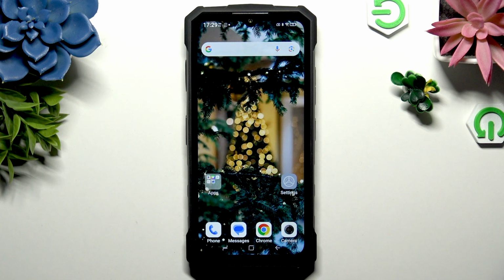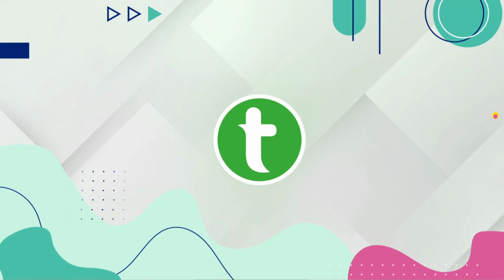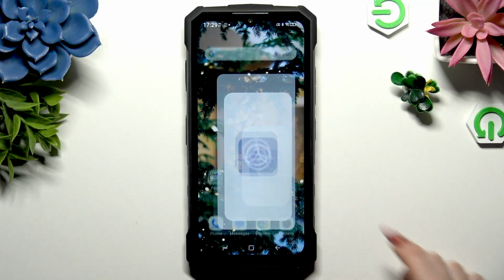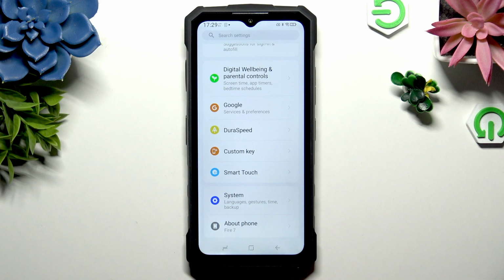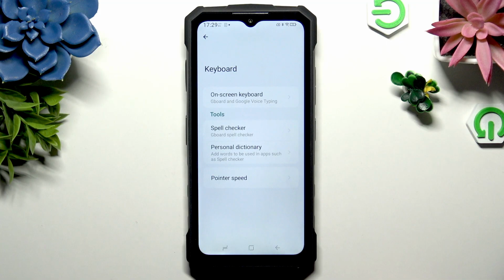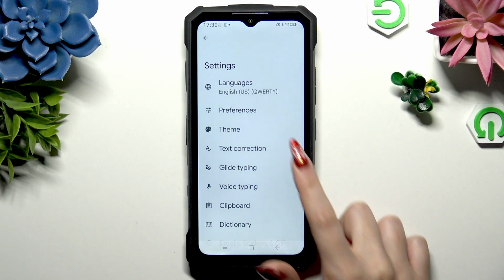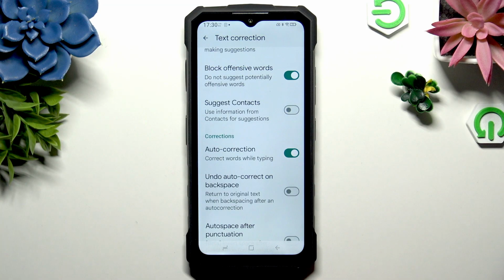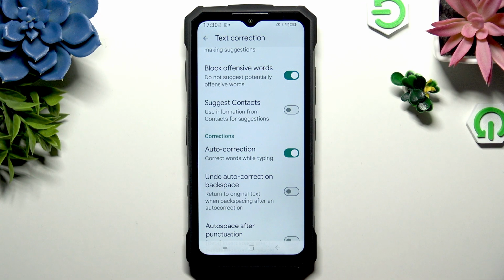DOOGEE Fire 7 – Turn Auto Correction On or Off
Learn how to turn Auto Correction (autocorrect) on or off on the DOOGEE Fire 7 using Gboard. This short, clear video shows each setting you need to change in Android: open Settings, go to System → Keyboard → On‑screen keyboard → Gboard → Text correction, then use the Auto Correction switch. You’ll also see a recommended option called "Undo Auto Correct on Backspace" that makes autocorrect easier to control. Whether you want to enable autocorrect for faster typing or disable it to stop unwanted changes, this guide covers the exact steps for DOOGEE Fire 7 and Gboard.

How to turn on Auto Correction on DOOGEE Fire 7?
How to turn off Auto Correction on DOOGEE Fire 7?
How to enable Undo Auto Correct on Backspace on DOOGEE Fire 7?

0:00 Intro and overview
0:09 Open Settings and scroll down
0:22 System → Keyboard → On‑screen keyboard → Gboard
0:35 Gboard → Text correction and Auto Correction toggle
0:52 Tip: enable Undo Auto Correct on Backspace
1:06 Outro and final notes